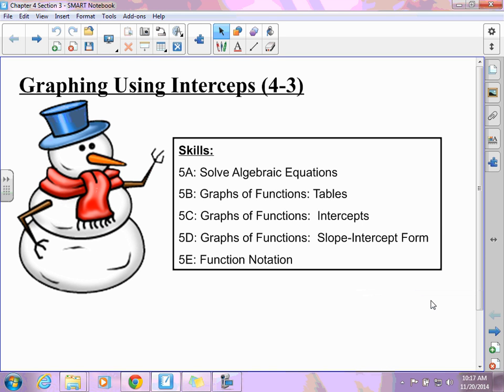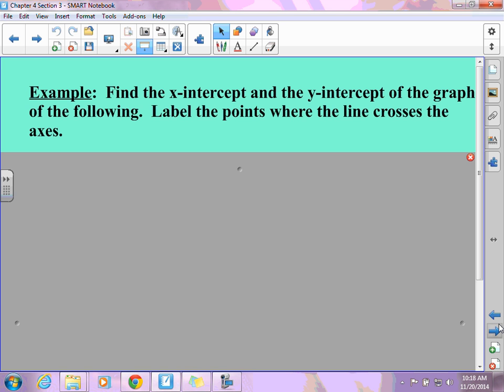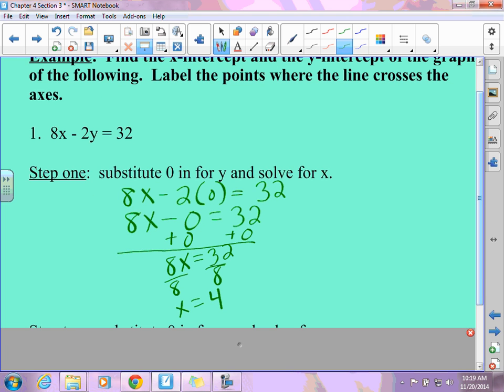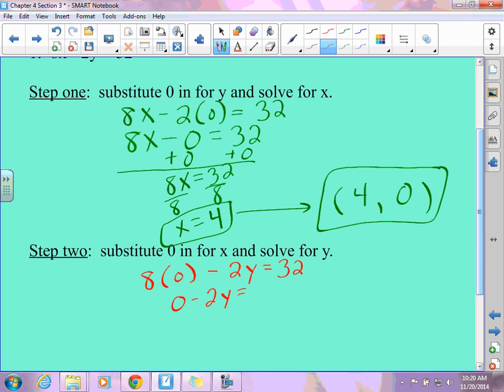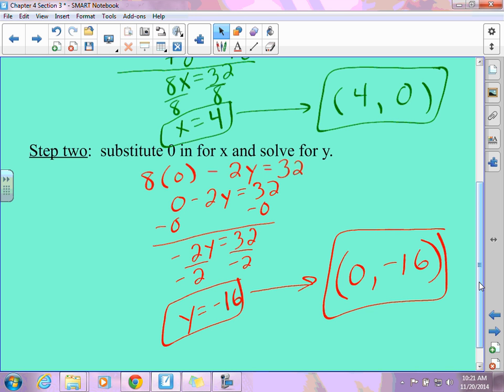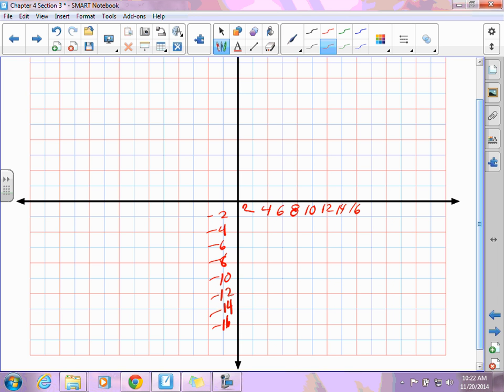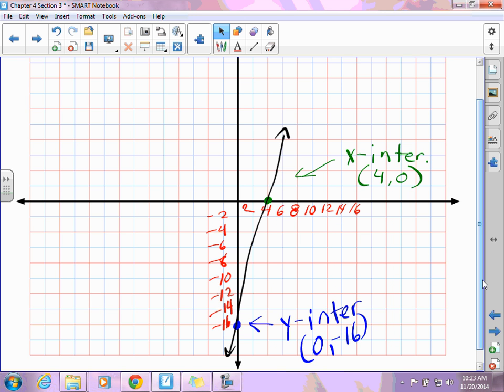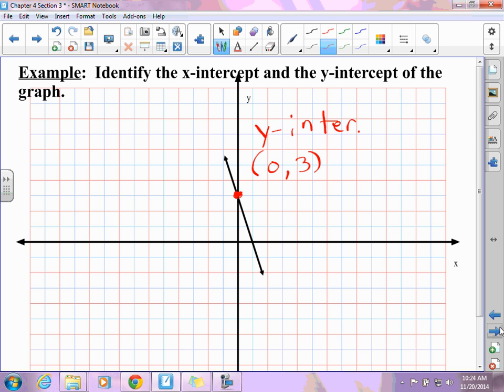Algebra 4-3:Graphing Using Intercepts